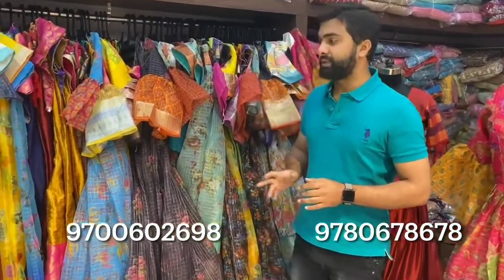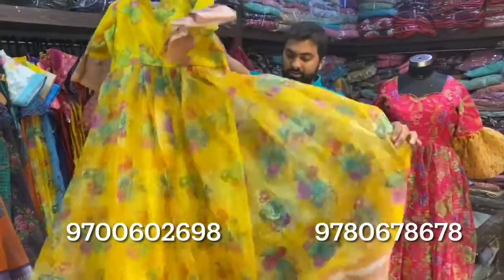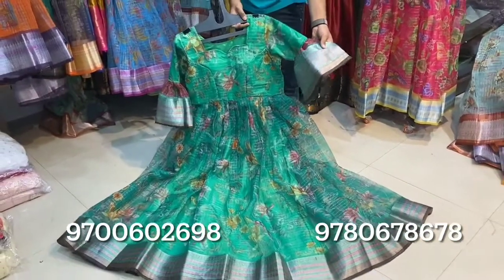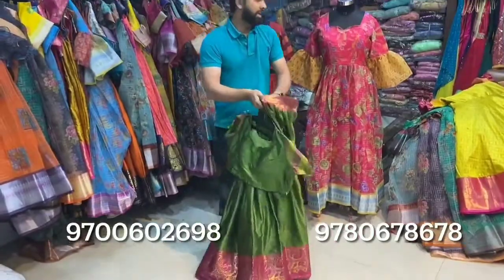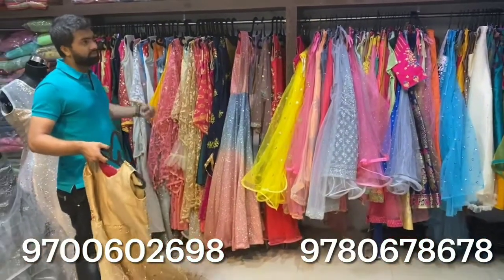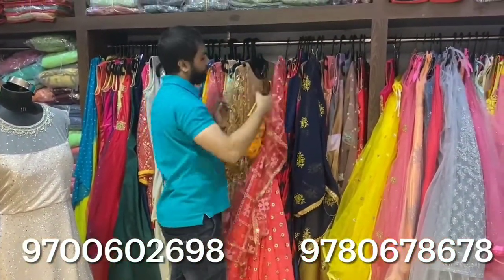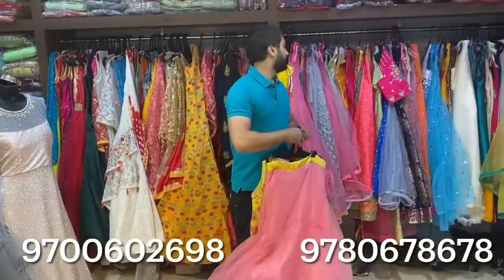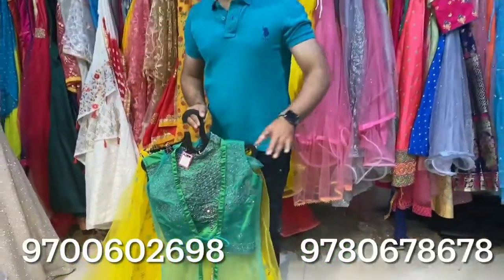Hyderabad wholesale customized dresses, crop tops | latest party wear designer wear free shipping